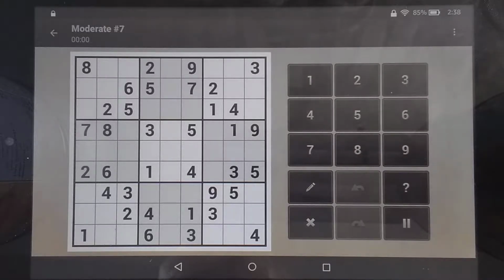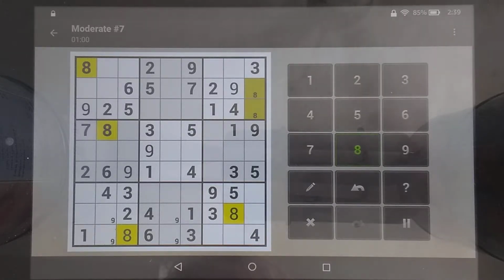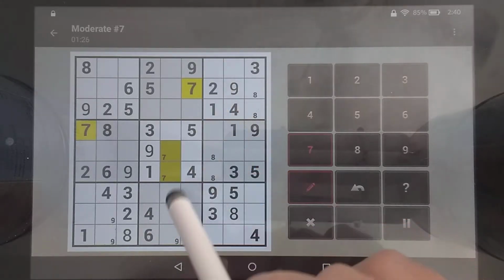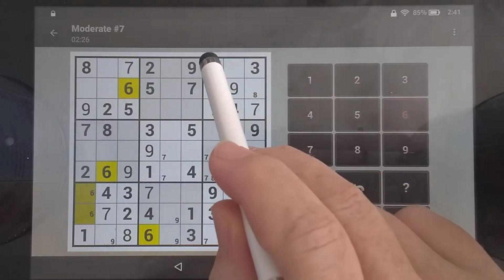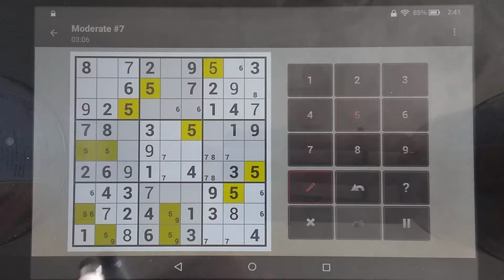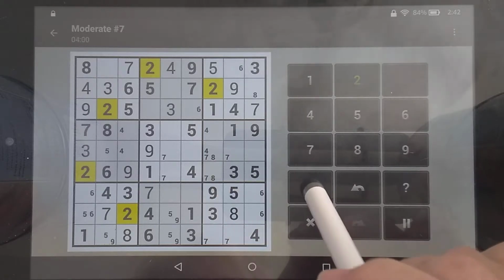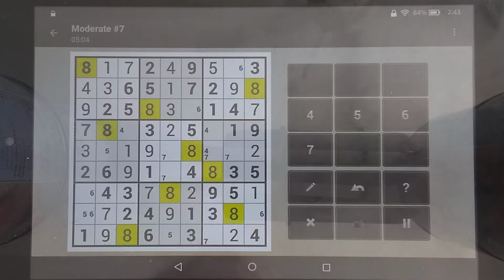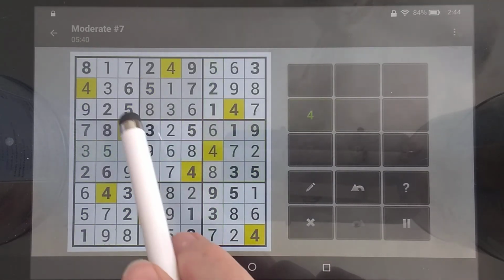Sudoku Solver - Explained Medium #7